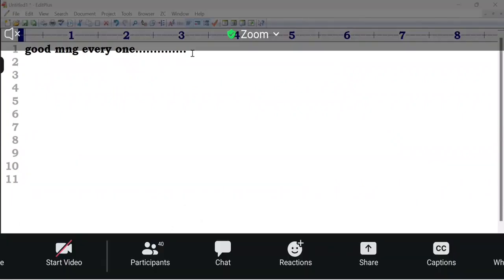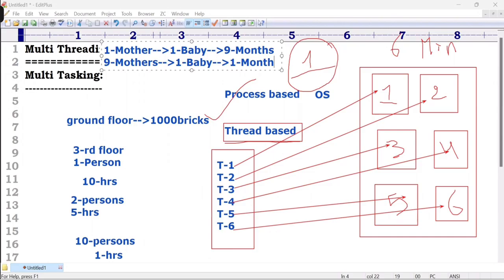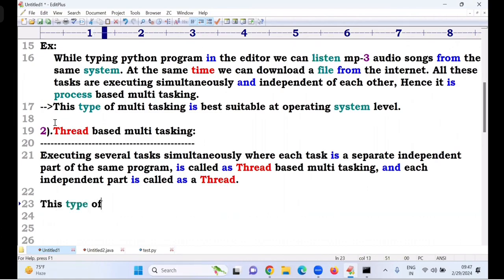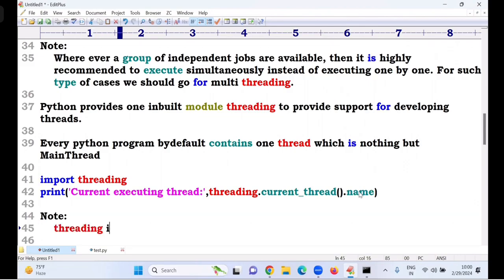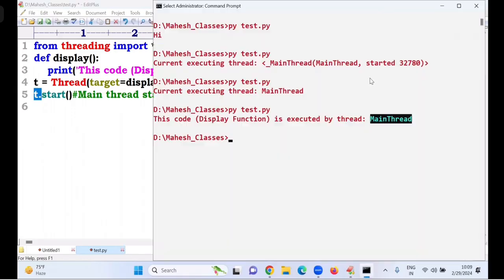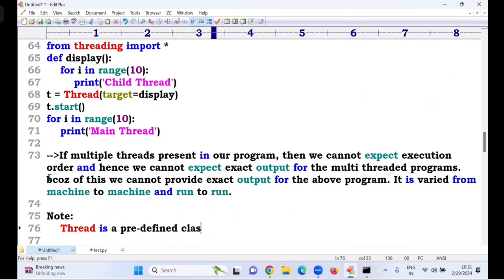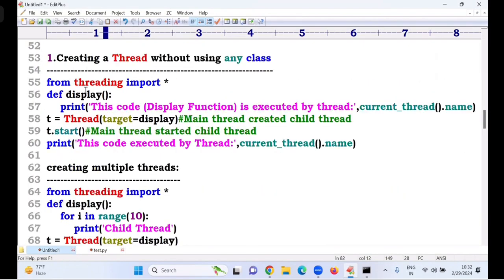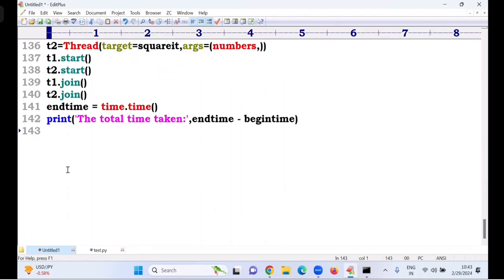Day 30 Multi Threading Multi Tasking The ways of creating Thread in python part 1